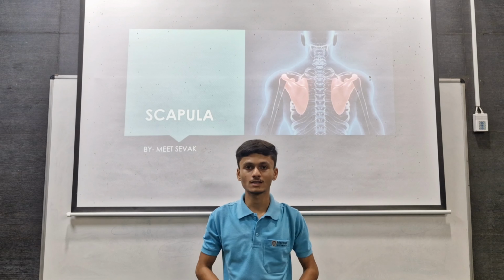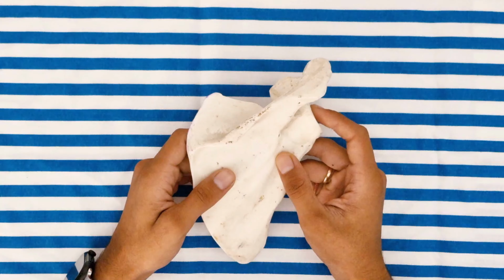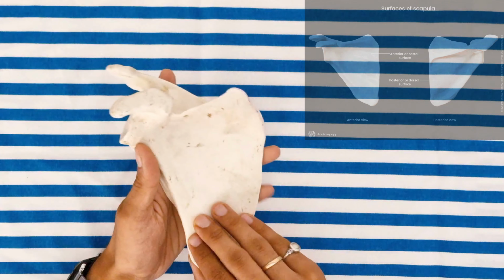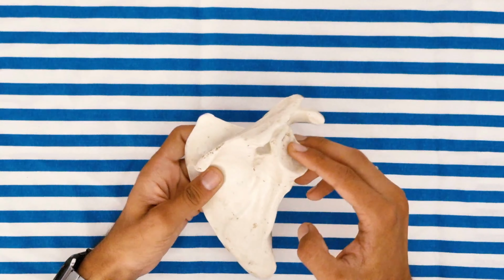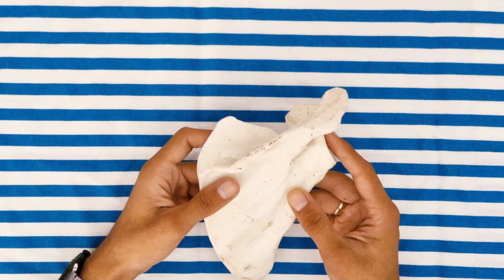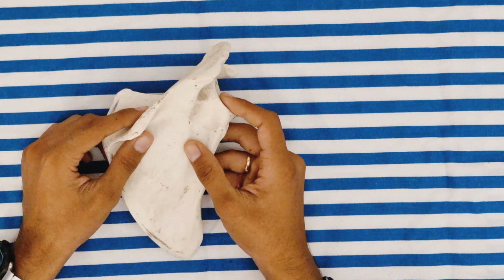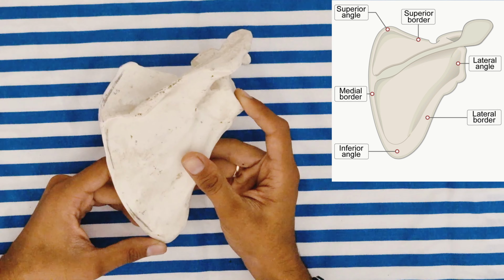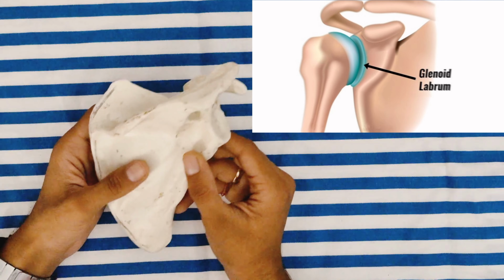Scapula Bone in detail/Anatomy